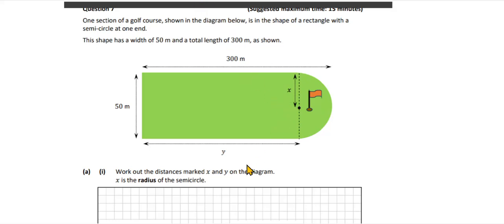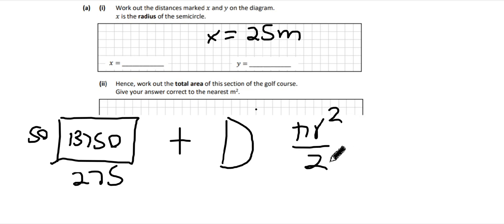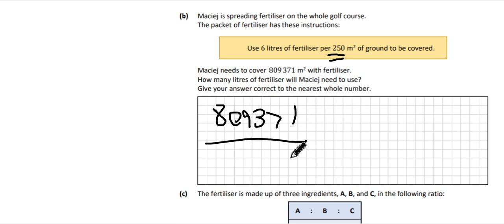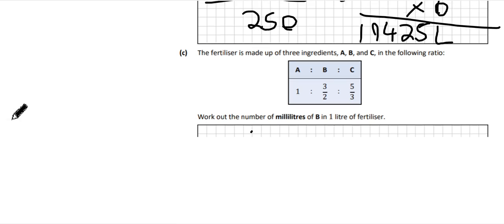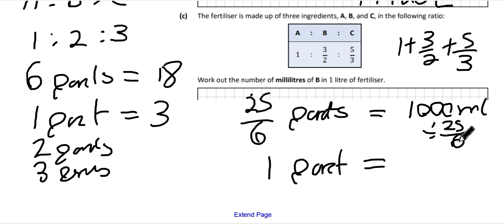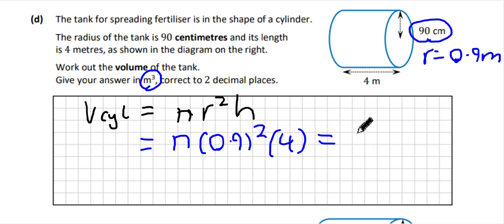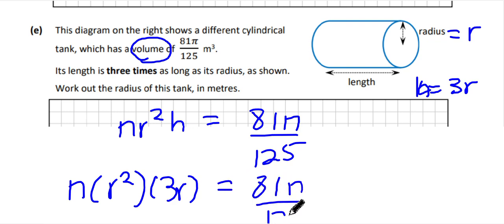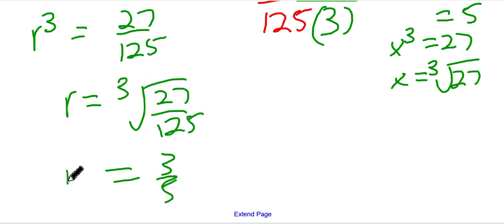jc 2025 higher q7